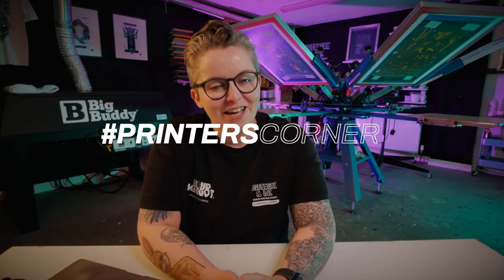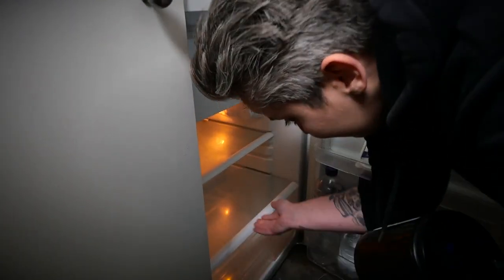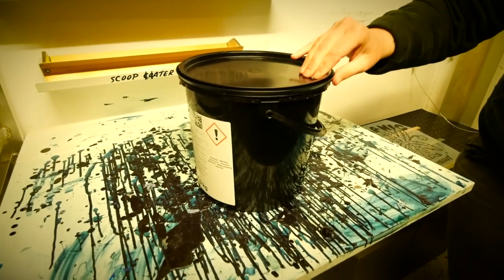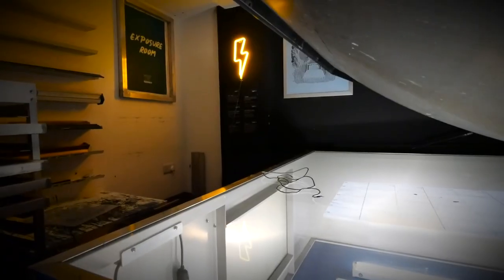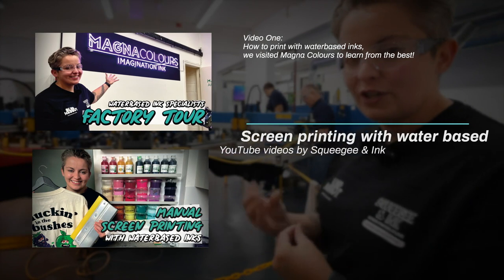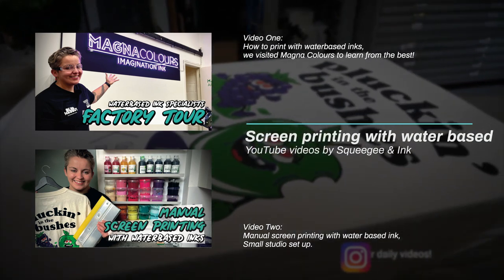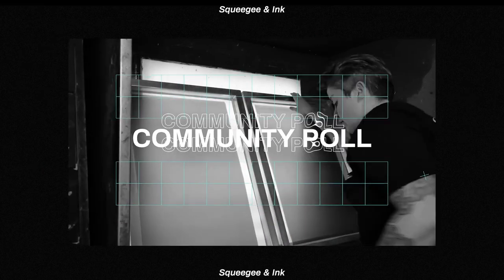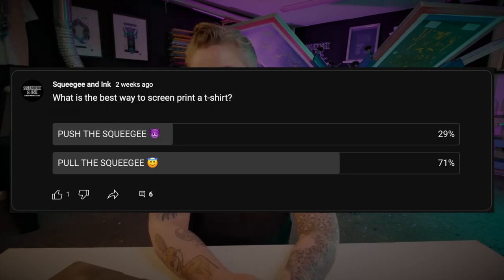Do I need to coat screens in a dark room? | Printers Corner Ep24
This weeks questions on Printers Corner by Squeegee & Ink:

00:41Can I store emulsion in the fridge to make it last longer?
02:12 Would a yellow neon light work as a safe light for screen printing?
03:02 How to stop water based inks from drying in the screen?
04:44 How to make a light safe room for screen printing?
06:20 Do I need to coat screens in a light safe room?
06:50 Should I pull or push the squeegee? (Community Poll)

Tutorial videos and FREE templates